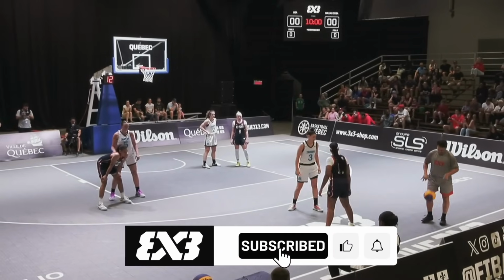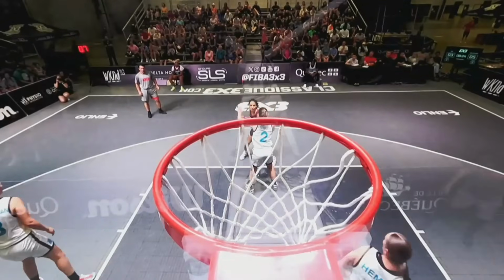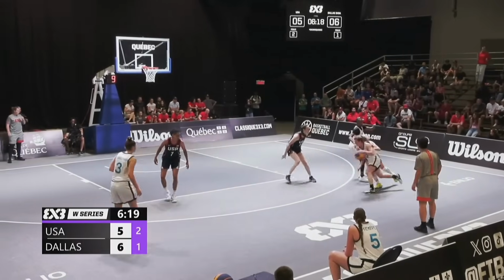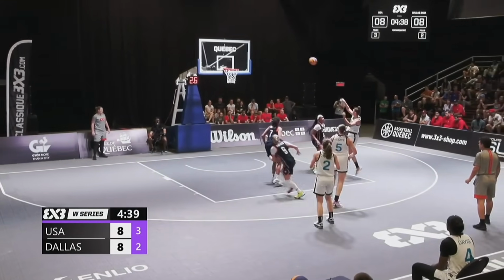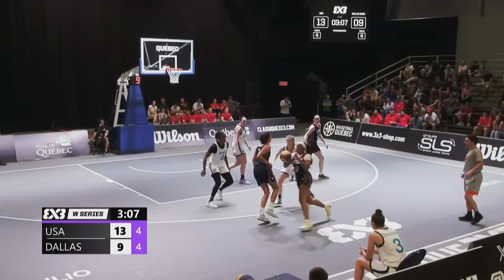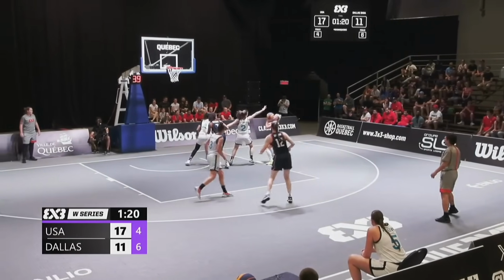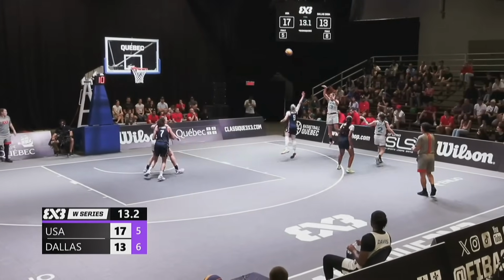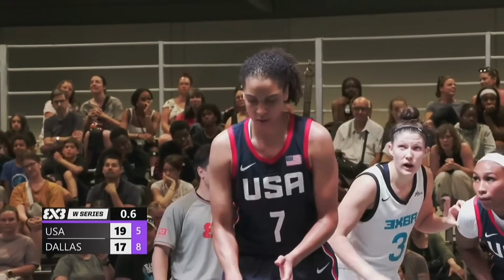USA 🇺🇸 vs Dallas 3XBA 🇺🇸 | Full Final Game | FIBA 3x3 Women's Series Québec Stop 2024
Enjoy the Women's Full Final Game between USA and Dallas 3XBA at the FIBA 3x3 Women´s Series Québec Stop 2024, hosted by the beautiful city of Québec, Canada. 🇨🇦